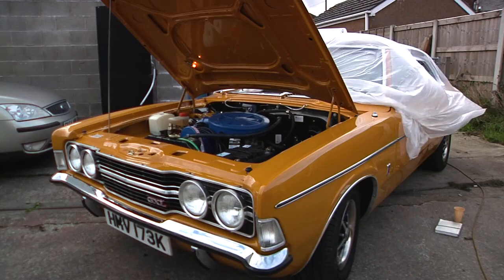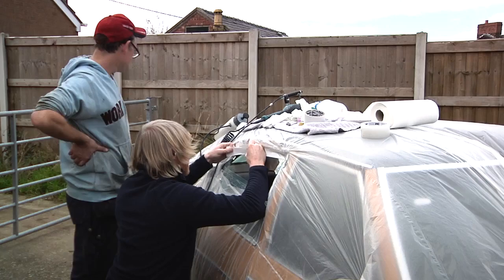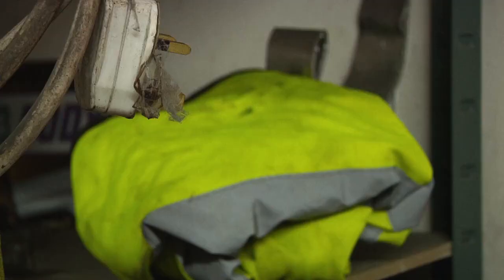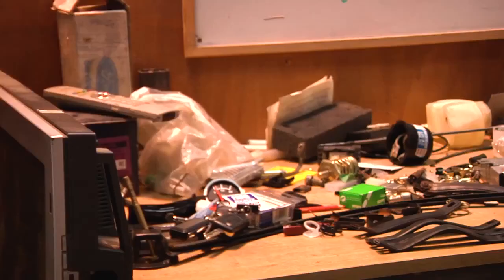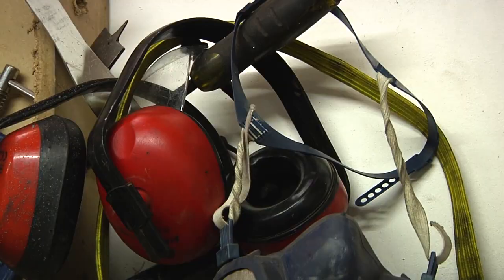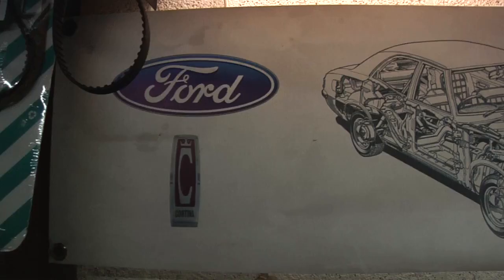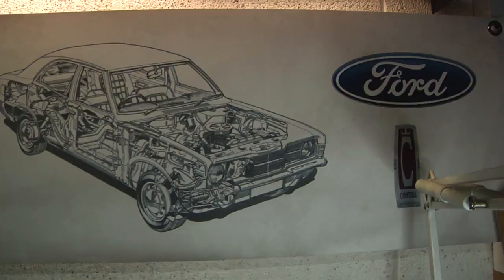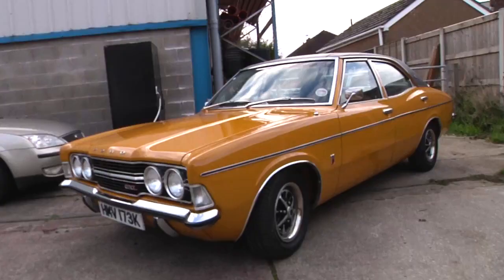A Day at Cortina City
Thanks to my  lad luke  for making this film.He's at Uni doing film and media. When this film was made I was building up a Maize yellow GXL known as Project Ruby. Thanks Luke for making the film. Im sure I was doped at the time, laying back in the seat like that LOL. Citalopram.